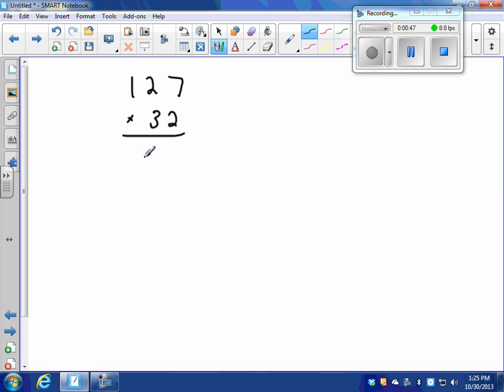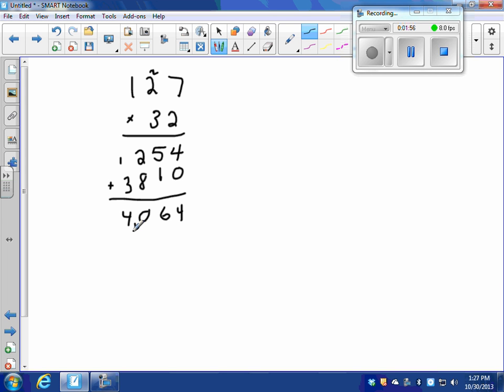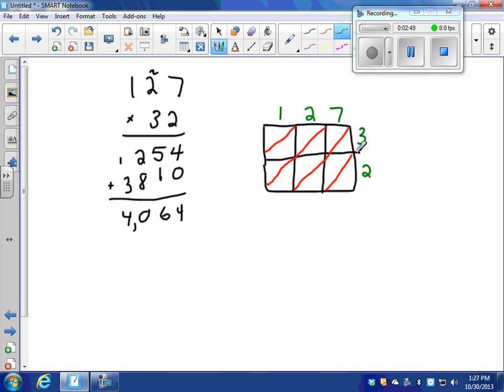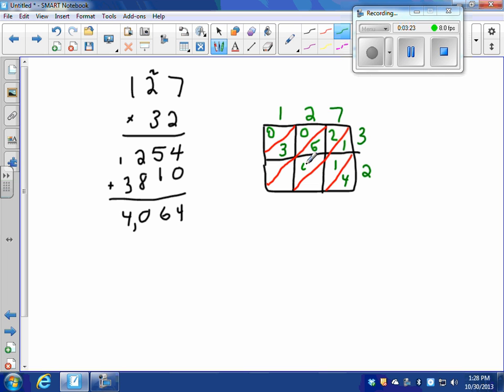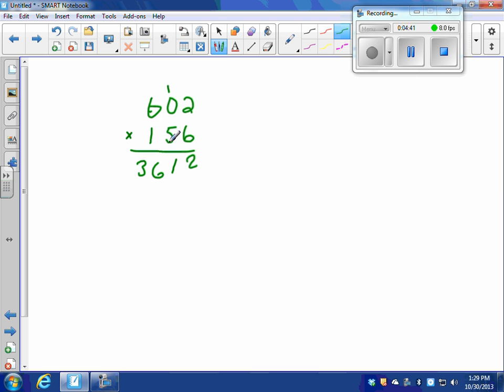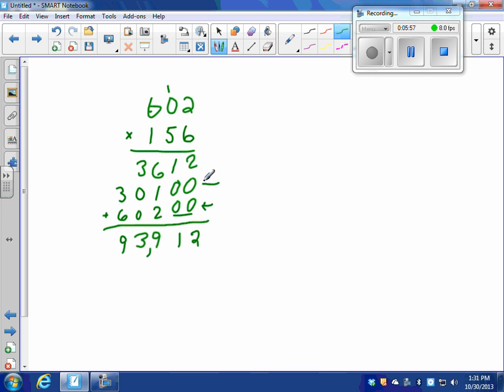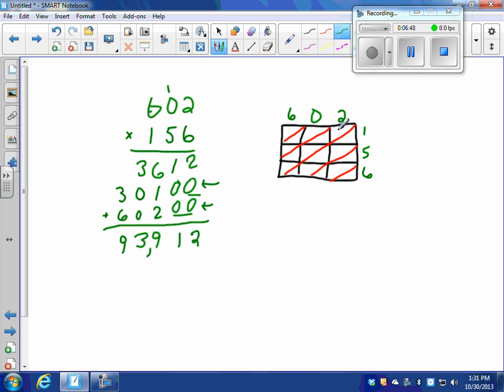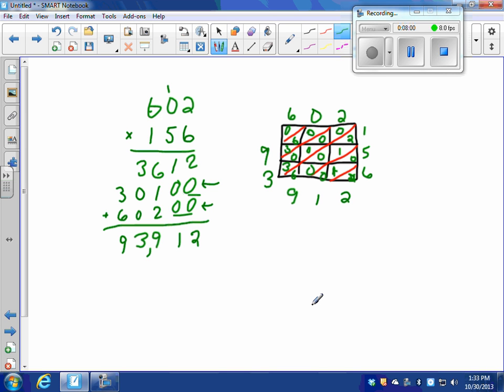Multi digit Multiplication